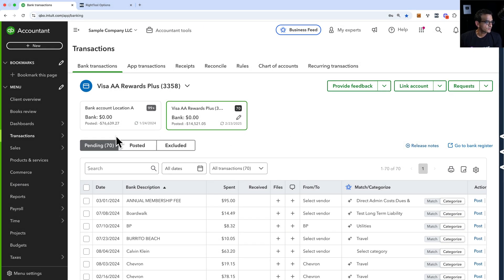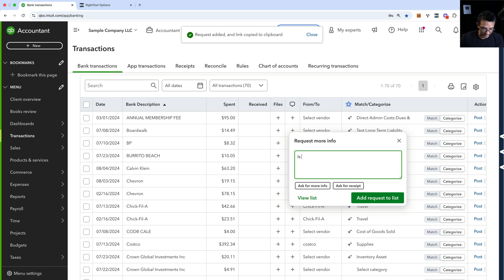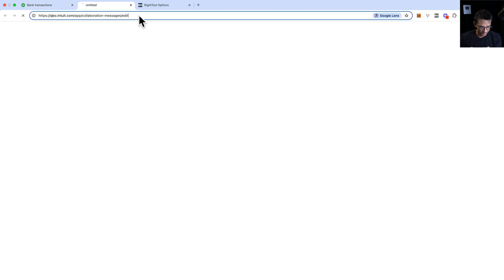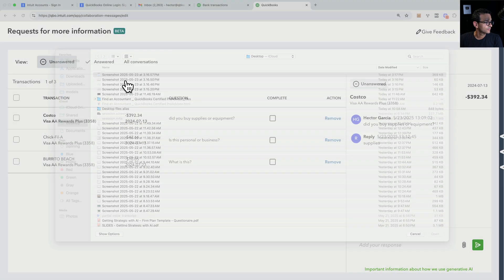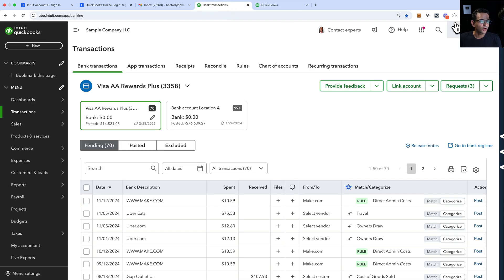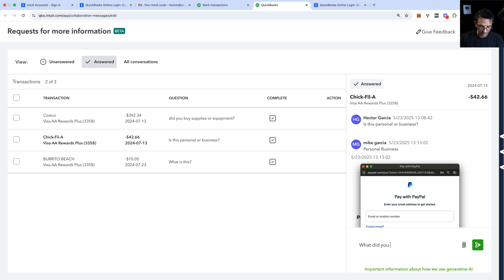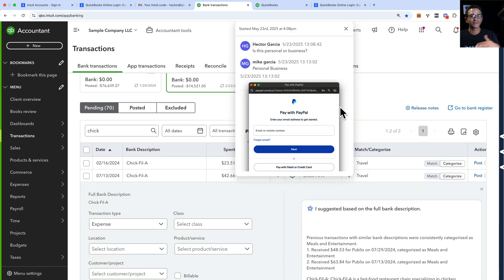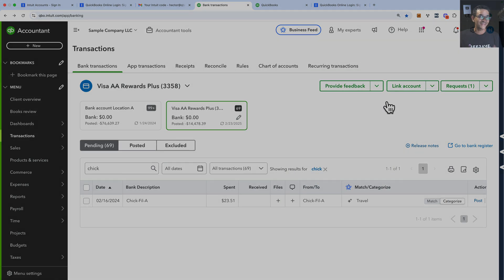QuickBooks Online: Banking "Request Info" for Accountants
Credit to Alicia for pointing it out (and giving me the screenshot!), check out her QBO courses